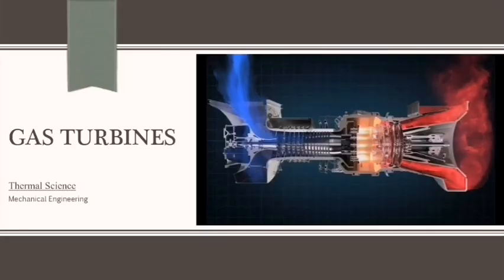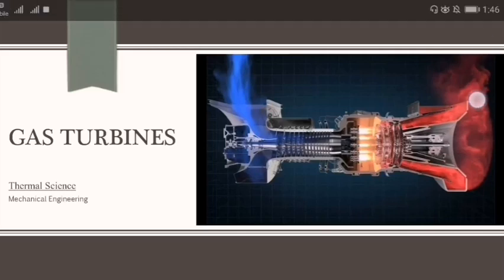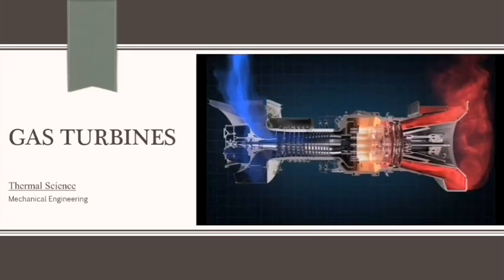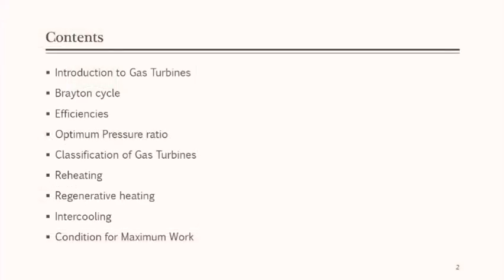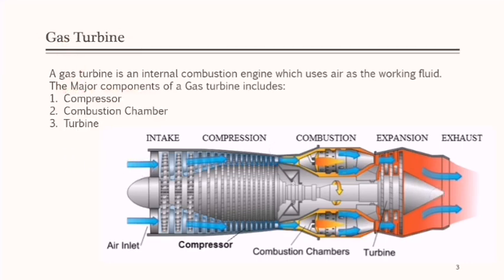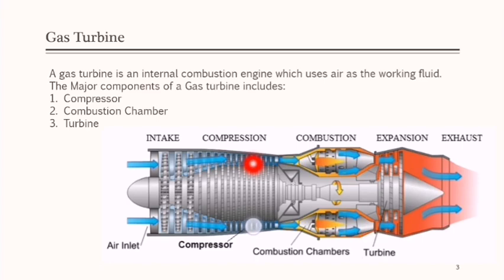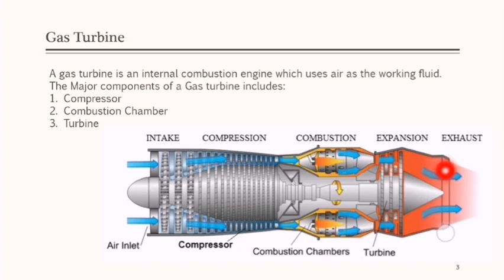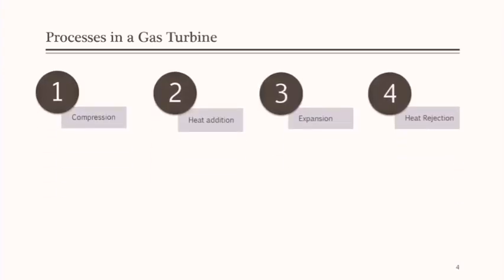Gas Turbines - Part I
Introduction to gas turbines
Brayton Cycle